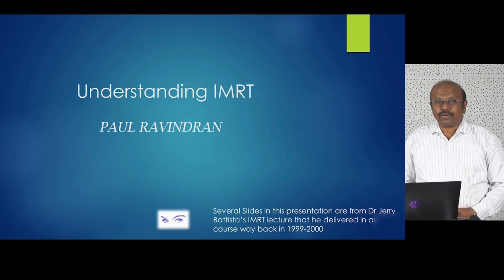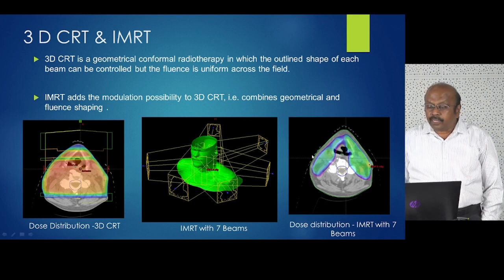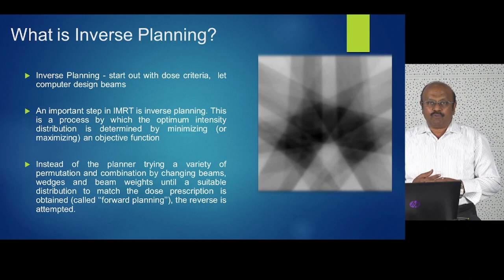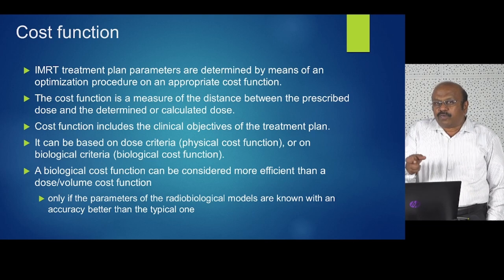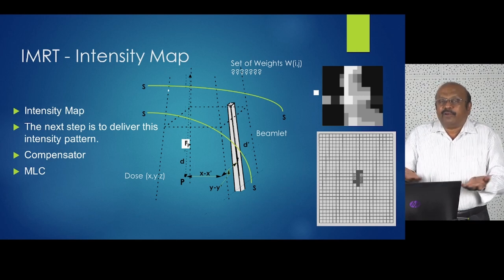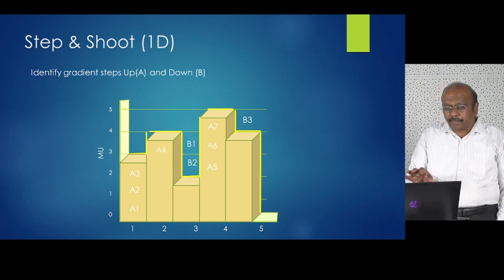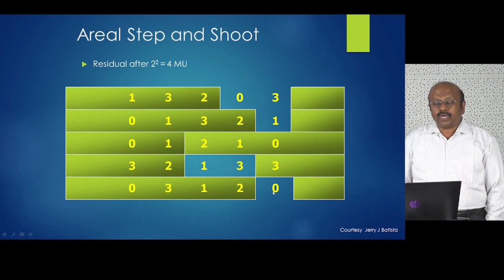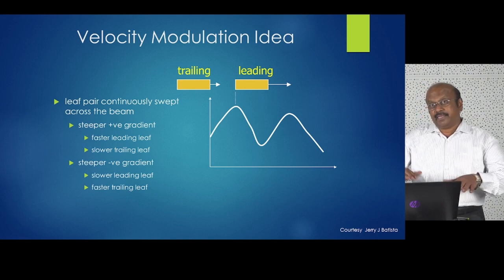Lecture on Understanding IMRT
In this lecture, the leaf sequencing methods for step and shoot and dynamic leaf IMRT are discussed.